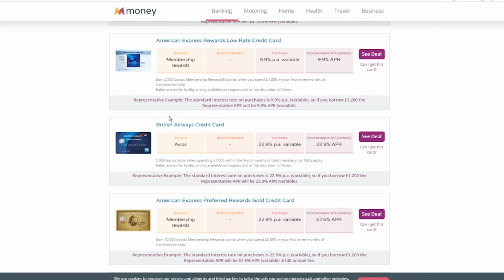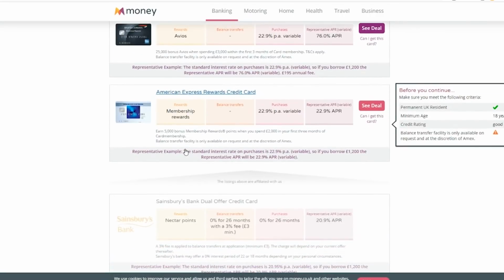How To Manage Cash Flow | Dropshipping Fundamentals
Hey everyone!

In this video I talk about how to manage your cash flow when dropshipping.

Aliexpress Dropshipping
Oberlo Dropshipping
Shopify Dropshipping